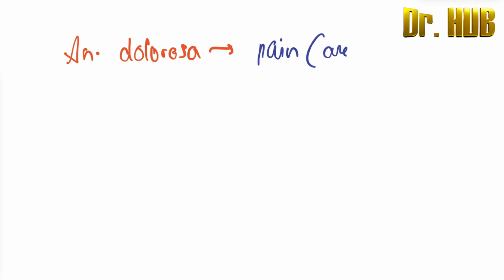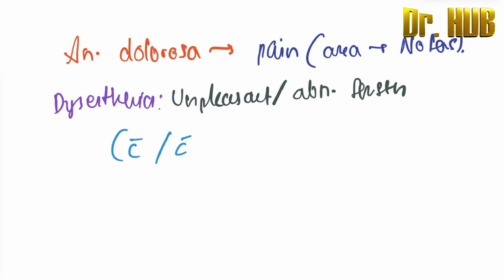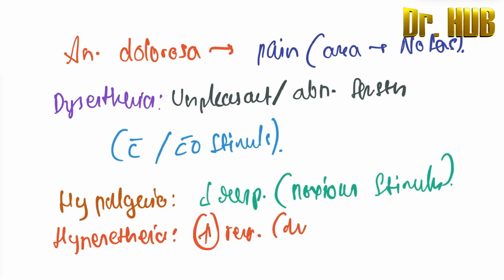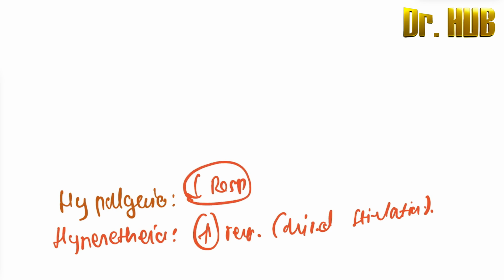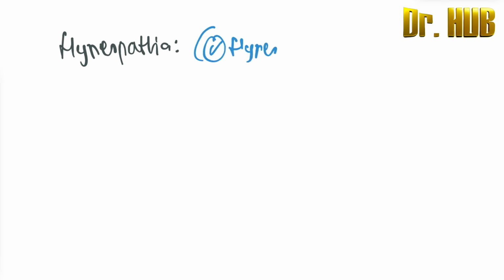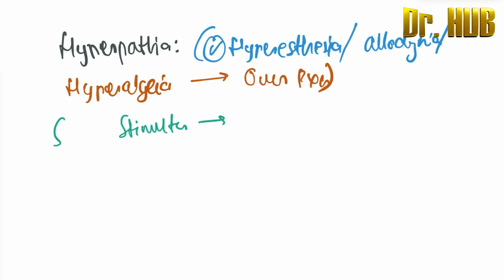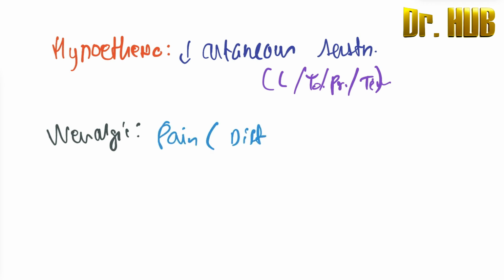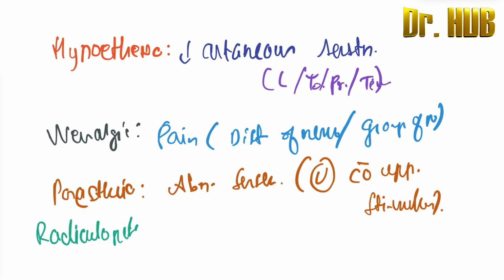Pain management - Definitions